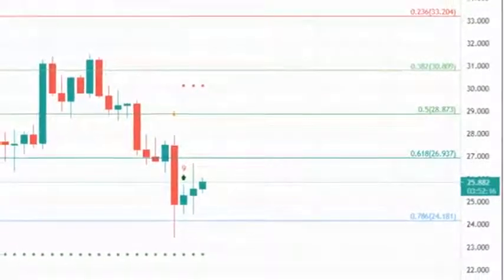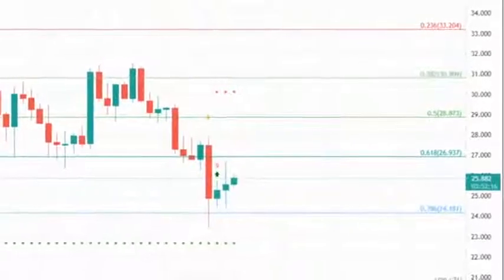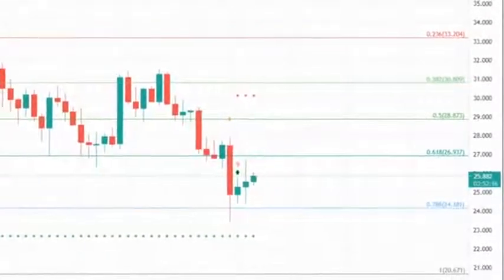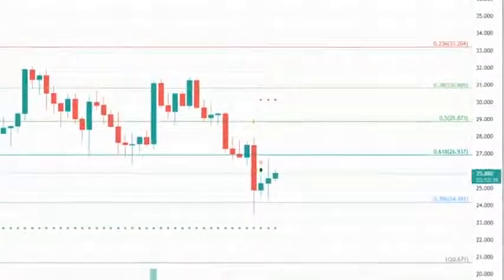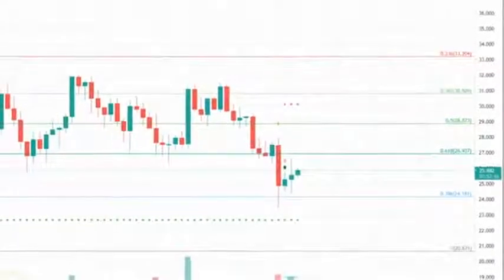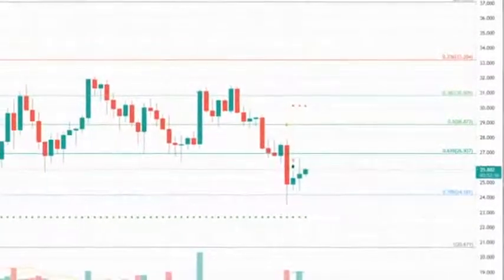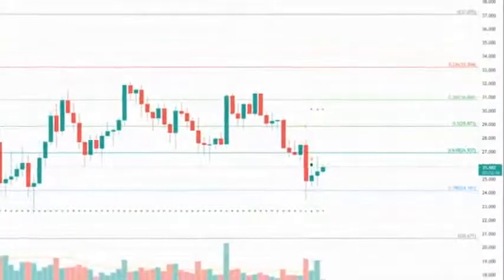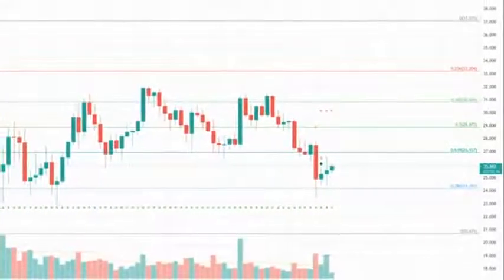Chainlink Price Prediction Latest News 09/04/2021